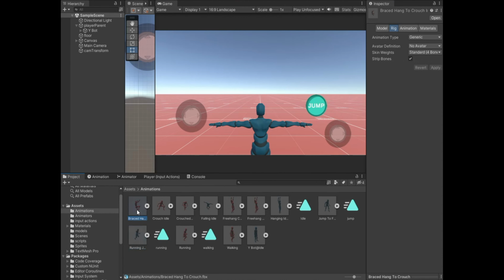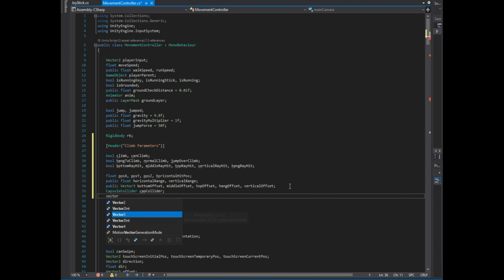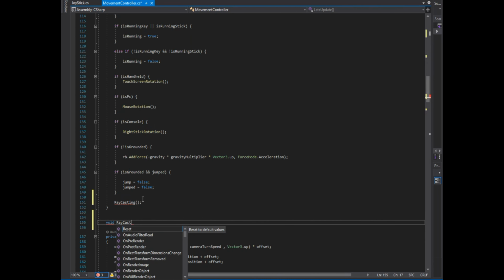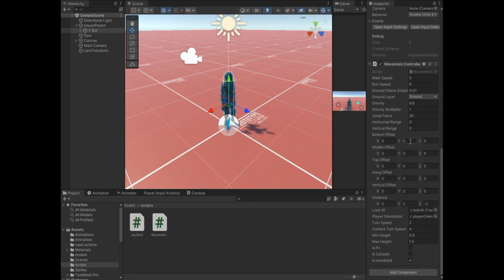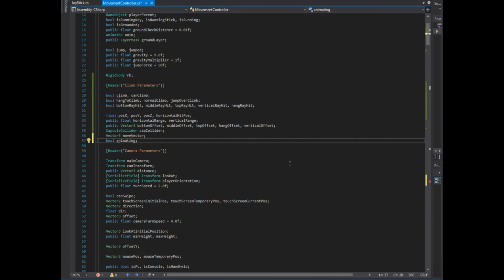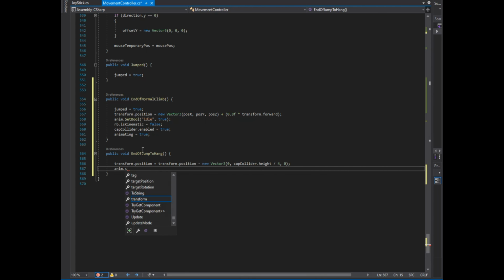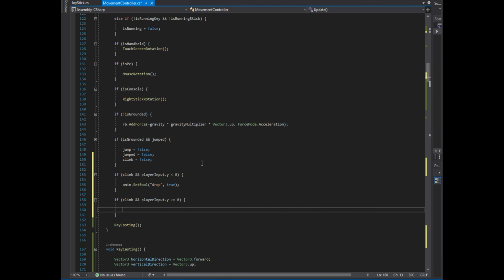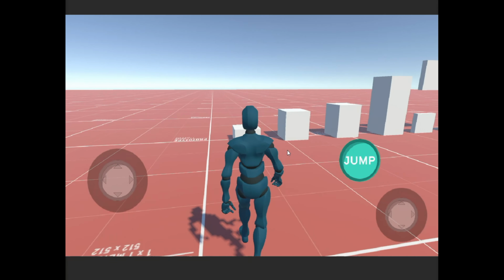Climbing Obstacles - Character Controller using Rigidbody and Unity (New Input System) #4 (Climbing)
Climbing Obstacles - Character Controller using Rigidbody and Unity (New Input System) #3 (Climbing)
character controller climbing
climbing obstacles
character controller rigidbody
character controller unity unity 2023
climbing unity 3d
new input system